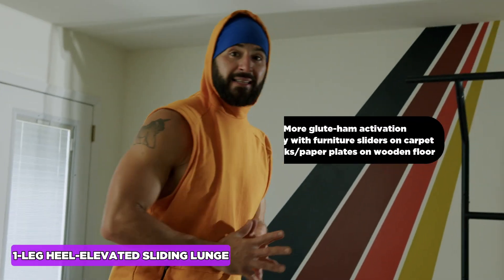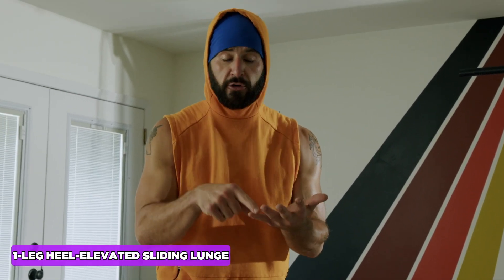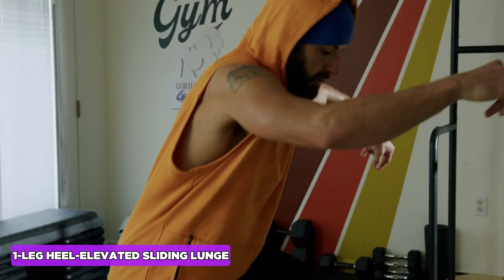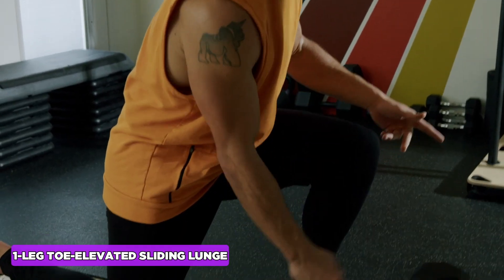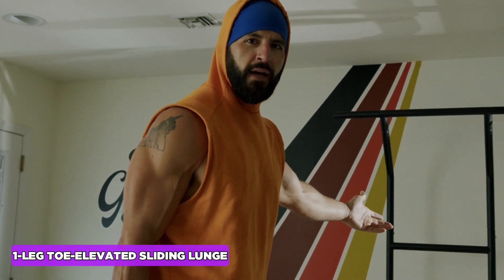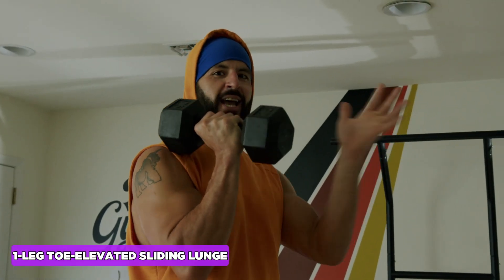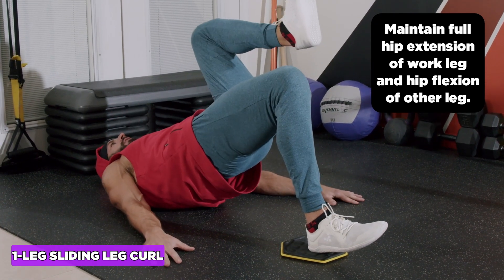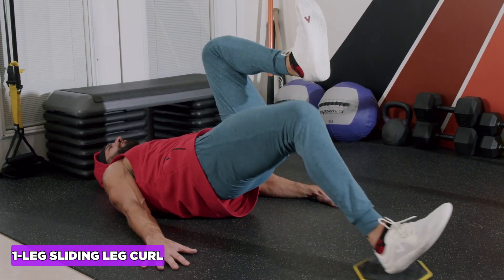Sculpt Legs & Glutes with 3 Slider Exercises at Home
Get ready to sculpt your legs and glutes at home with these 3 slider exercises from BJ Gaddour. This leg workout will challenge and tone your muscles, making you feel and look stronger than ever before.

Using just a pair of sliders, you can follow along with BJ as he guides you through each exercise and explains the benefits of each move. Whether you're a beginner or an experienced fitness enthusiast, these slider exercises will help you achieve your leg and glute goals in just a few minutes a day!

Sculpt Legs & Glutes with 3 Slider Exercises at Home from BJ Gaddour, former Men's Health fitness director, MetaShred creator & author of Your Body Is Your Barbell:

00:00 Heel-Elevated Sliding Lunges
00:47 Toes-Elevated Sliding Lunges
01:43 Sliding Leg Curl

Want to sculpt your legs and glutes at home? Try these 3 slider exercises from BJ Gaddour's leg workout! These slider exercises will target and tone your lower body, giving you killer legs in no time. Follow along with BJ as he guides you through each exercise and feel the burn!